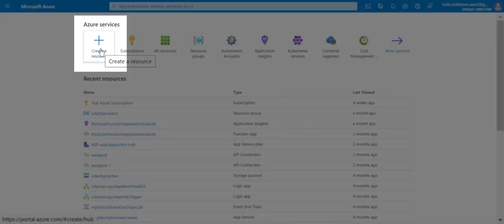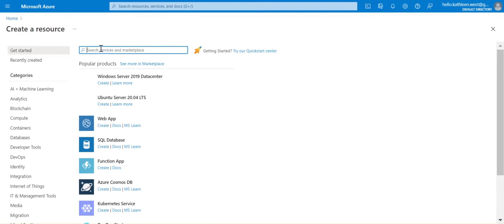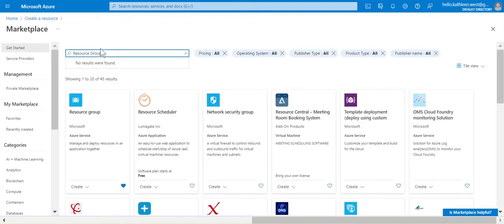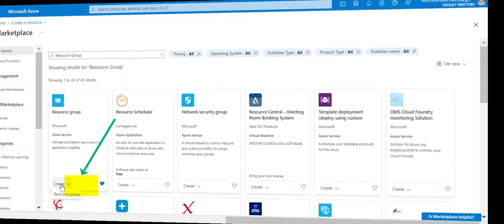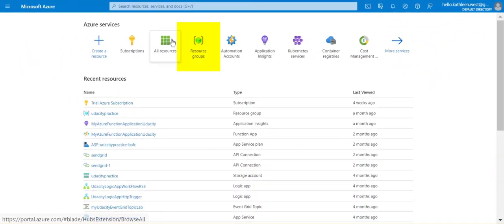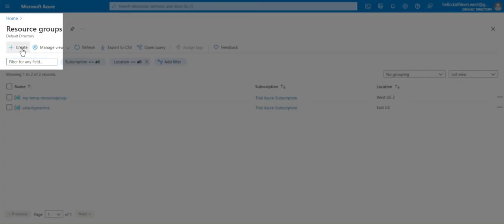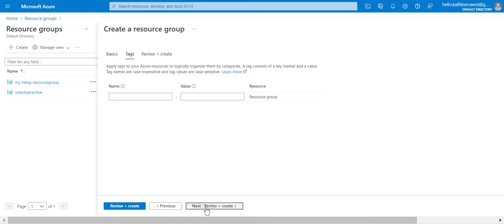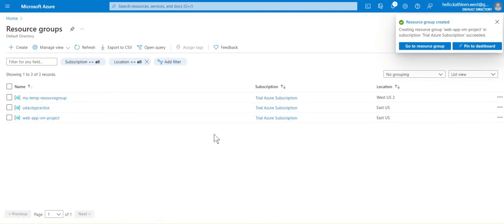How to Create a Resource Group (Azure Virtual Machine Web App Demo)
This tutorial azure cloud project demonstrates how to install a basic web app on a virtual machine. We will use our azure account to creature a resource group and virtual machine. Then we will install and configure the virtual machine to run nginx web server and python. Our web app is a flask template and python web application that is uploaded to our virtual machine and then configured to run with nginx.

Watch the video tutorials and follow step-by-step instructions to learn how to create your own starter web app running on an azure cloud virtual machine.

Step #2 - Create a Resource Group

Login into your Azure account and create a resource group for this project. In this tutorial, we will be using the resource group name web-app-vm-project .

Record the resource group name since we will be using it later.